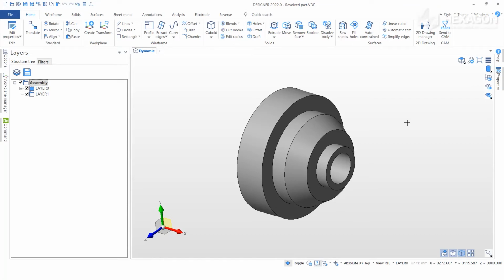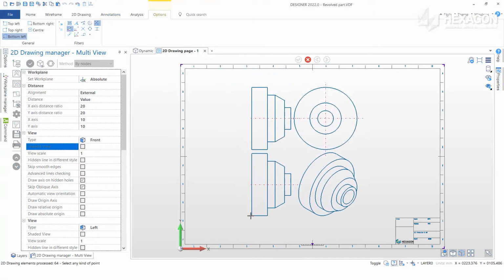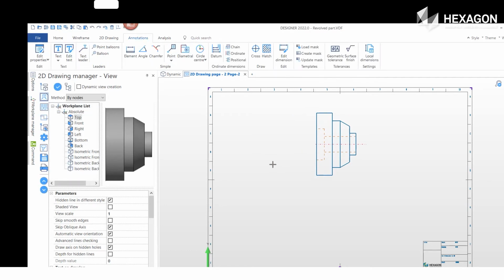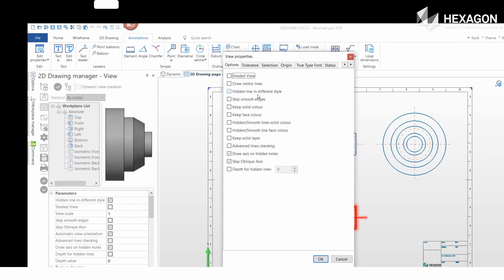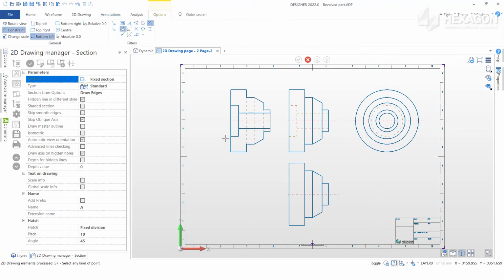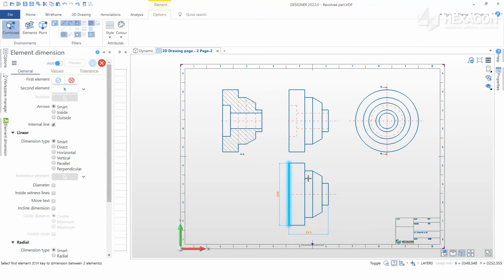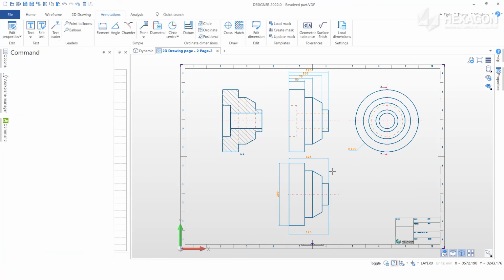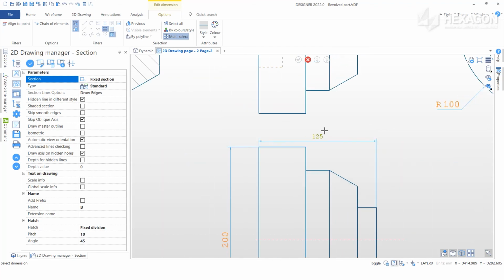Creating 2D drawings Getting Started With DESIGNER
RADAN DESIGNER Creating 2D drawings
This video provides an in-depth illustration of the DESIGNER tools that enable you to create 2D drawings directly from a solid model.